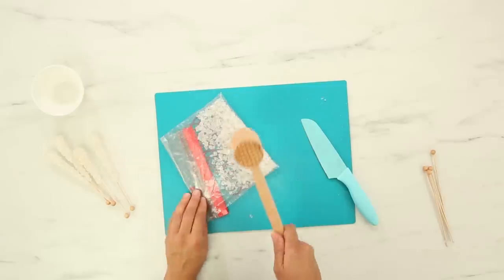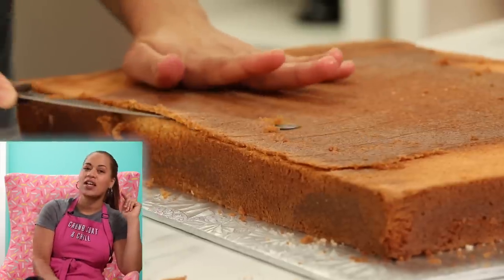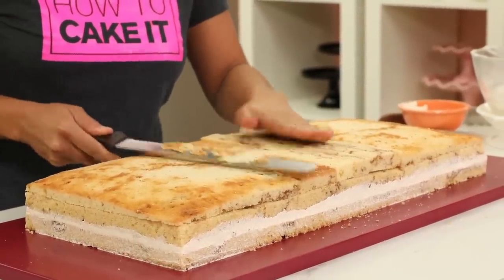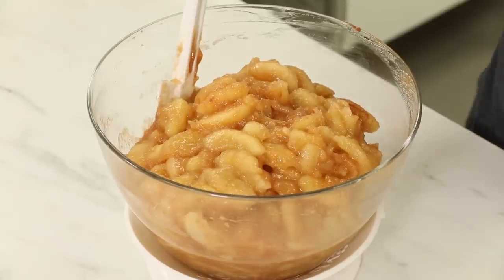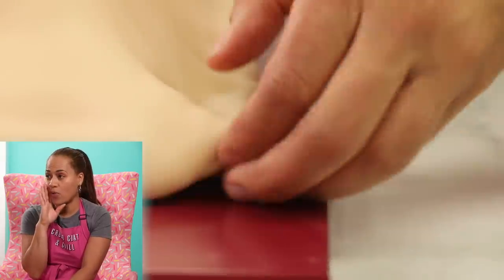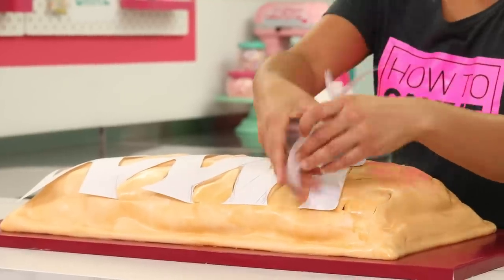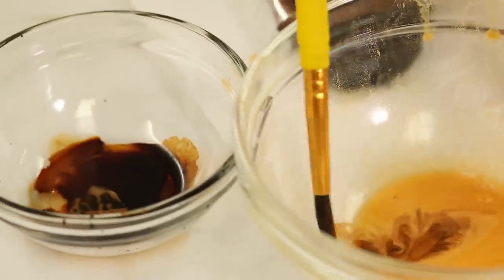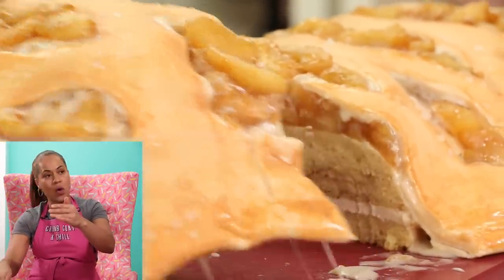The BIGGEST McDonald's Apple Pie EVER | How To Cake It with Yolanda Gampp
This giant McDonalds Apple Pie cake starts with 15lbs of my Ultimate Vanilla Cake mixed with a variety of spices giving it a rich flavor. The cake is topped with 10 cans of apple pie filling mixed with cinnamon then coated in a sheet of beige fondant painted over as if it had been freshly baked. To finish it off, the entire apple pie is sprinkled in crushed up plain rock candy resembling large grains of raw sugar!

Editor: Orhan Sumen
Cinematographer: Cody Clay
Producers: Jocelyn Mercer & Connie Contardi